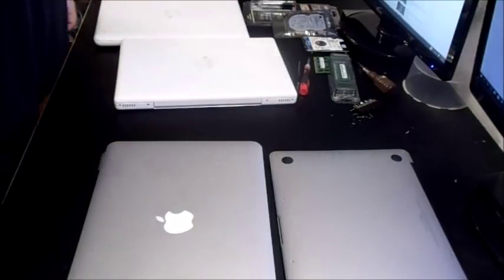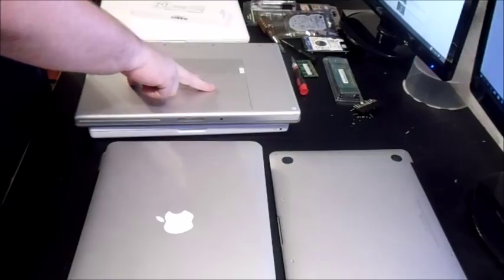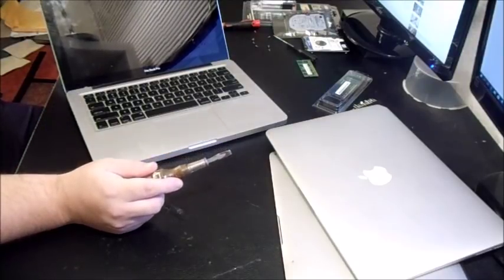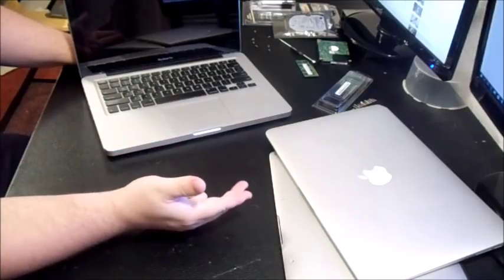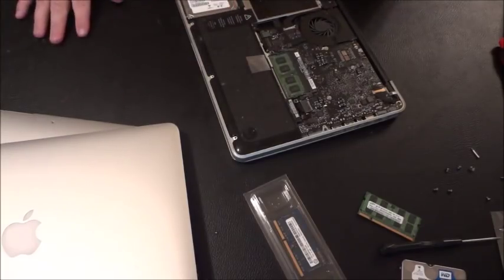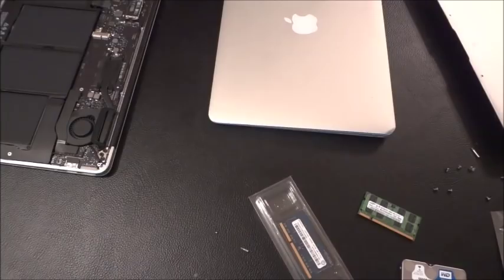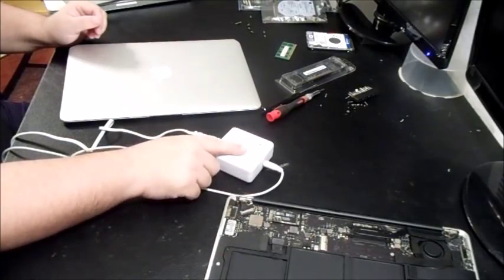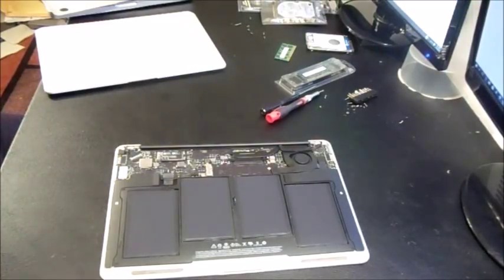How to Buy Sell FLIP Broken Used Macbook Laptops for BIG Profit on Craigslist Online (Ebay Parts)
Video showing you how to purchase and resell Apple Macbook Pro Air computers smartphones Iphones and parts for a nice money $ online and locally for beginners.  You'll learn in 2016 all the ins and outs on what to do and what to look for when meeting people to buy.  Don't be afraid to get your feet wet because even if you make a mistake in the beginning you will not be out much.  You can utilize tools such as your local newspaper and websites such as Offer Up Craigslist Amazon Ebay Facebook Yahoo etc.  You can resale the Macs as a whole or sell the parts individually like the lid, back cover, SSD Sata 111 hard drive memory RAM DDR3 DDR2 logic board (motherboard) battery DVD player superdrive screen palmrest keyboard Magsafe 2 charger adapter box etc.